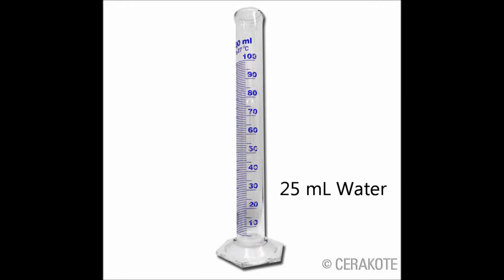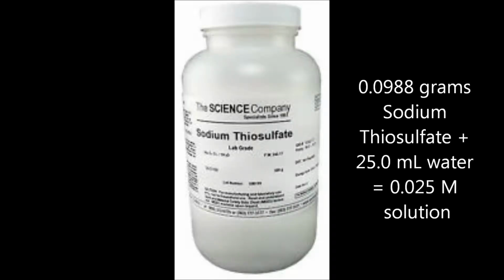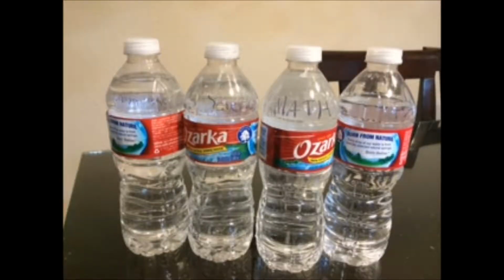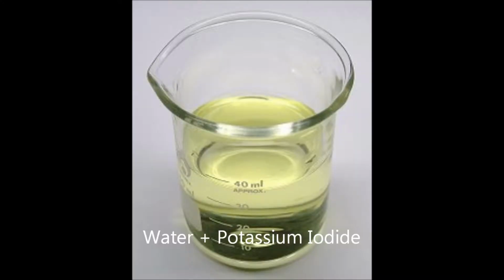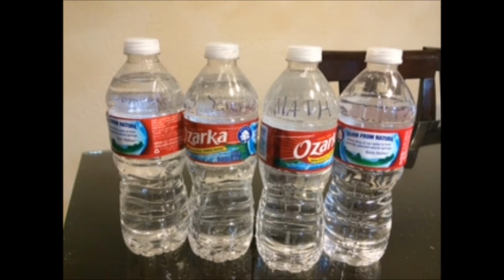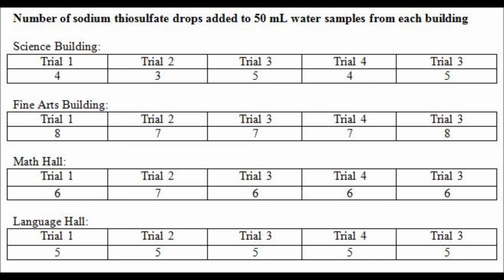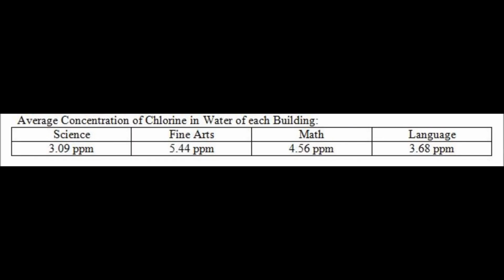Calculating Chlorine Content of Fountain Water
The design portion of the lab with results included. DCPCE are located in the formal write-up.